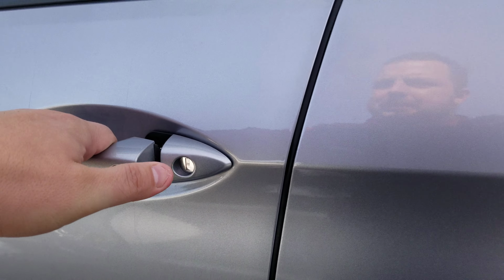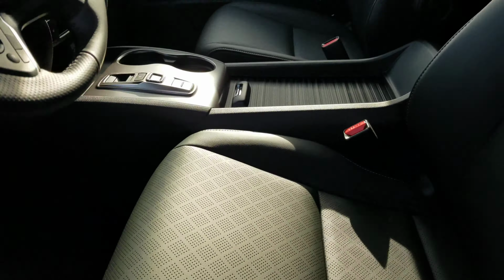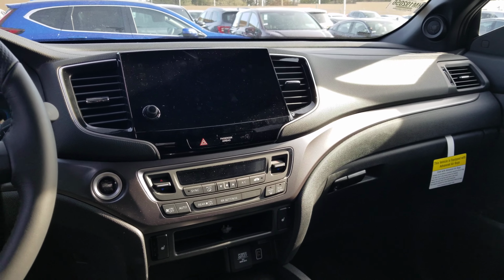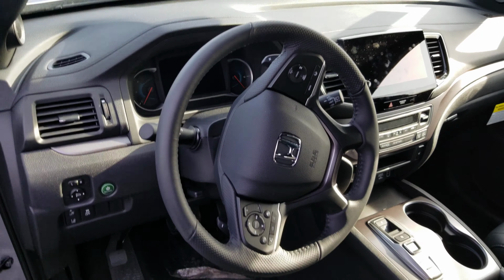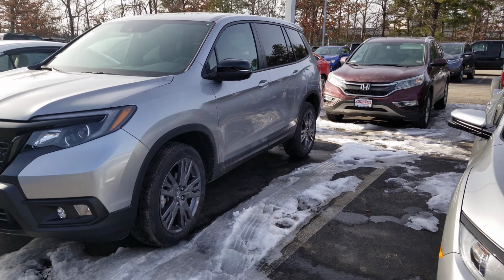2019 Passport for Mark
2019 Passport for Mark